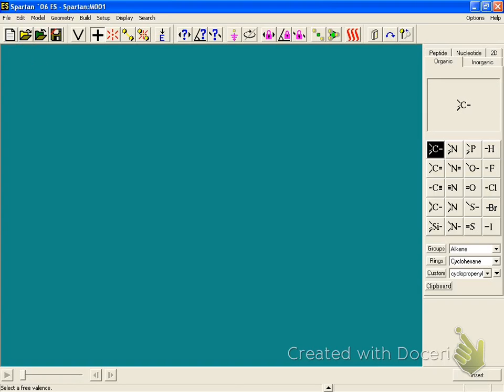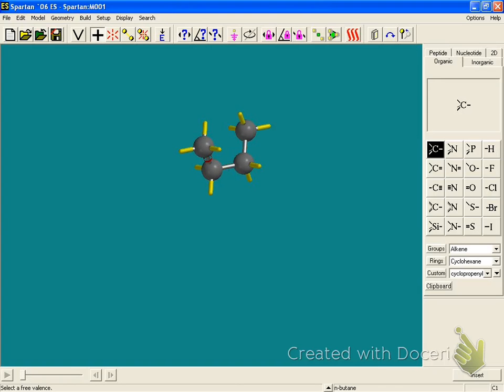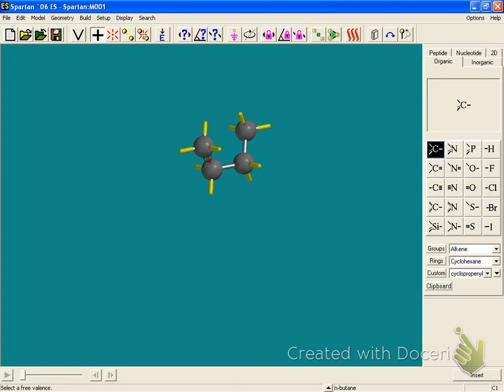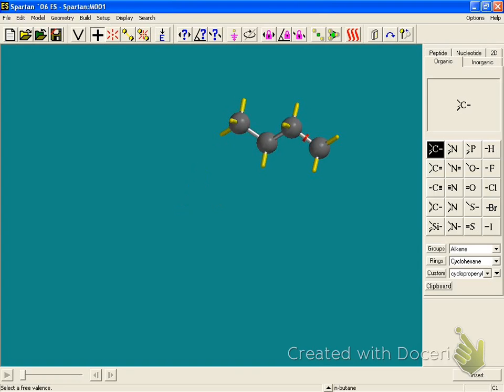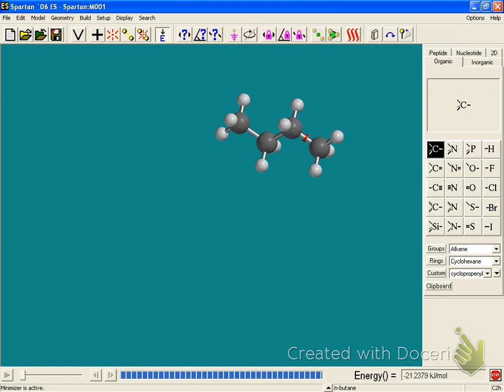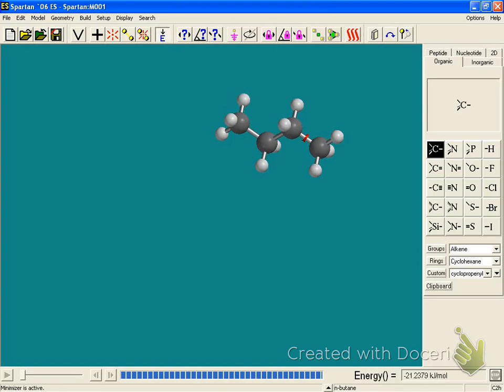draw butane in spartan